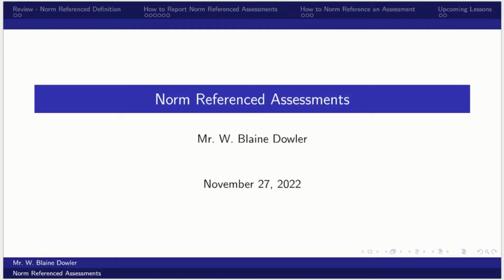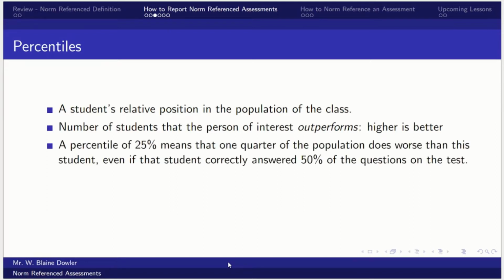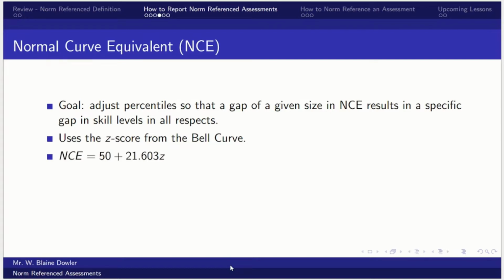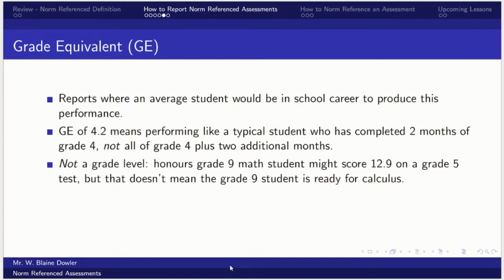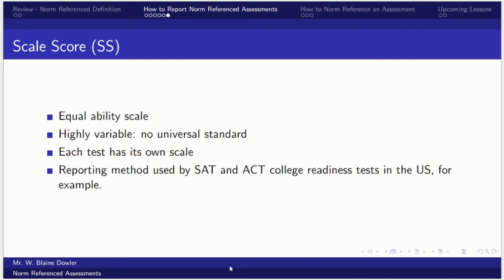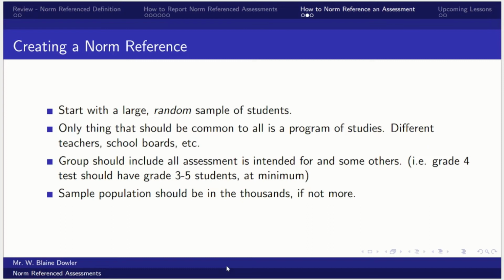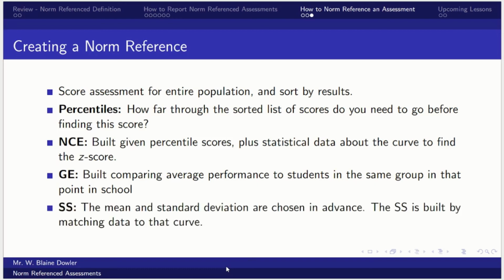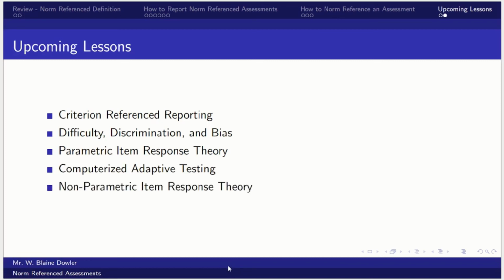Assessment 4.01: Norm Referenced Assessments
Ways to report results from norm referenced assessments, as well as key points about creating the norming group.